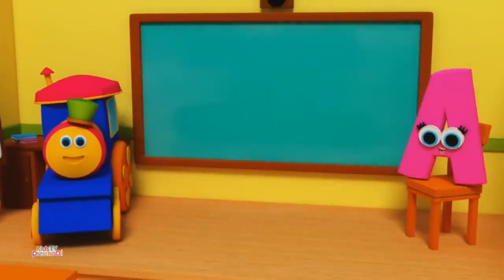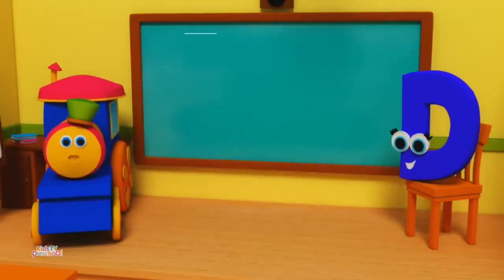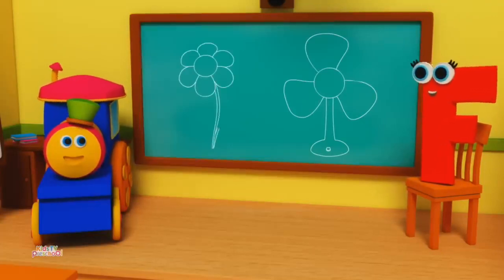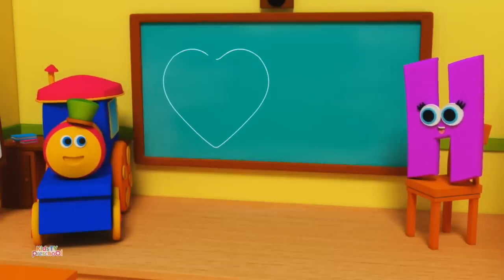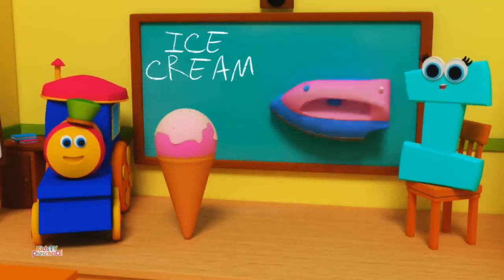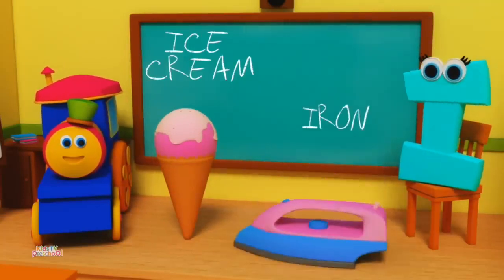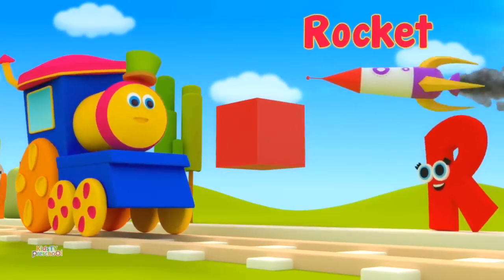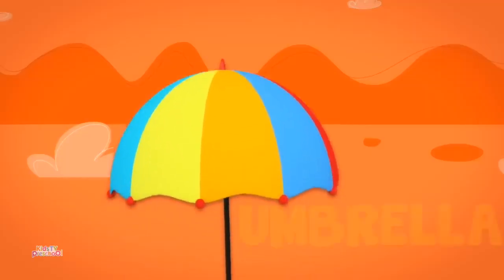ABC alphabet 🤔🤪 hum teen Youtube Vlog